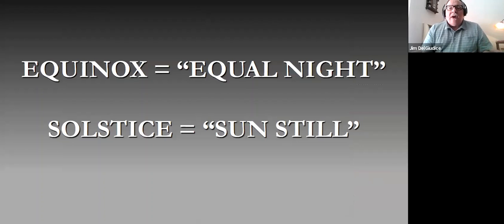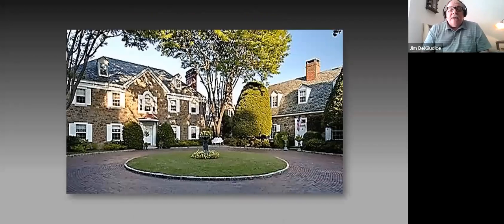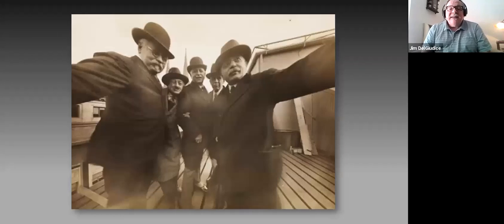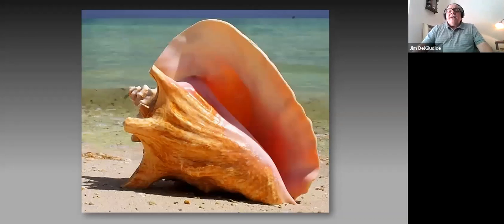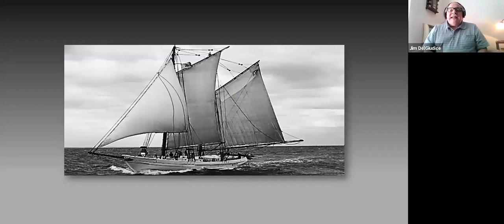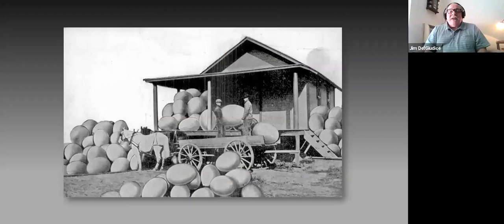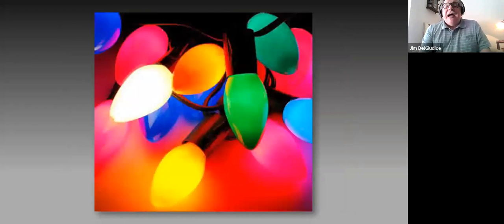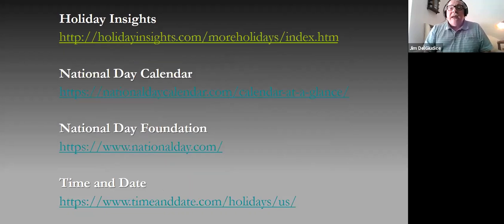From Equinox to Solstice: the Seasons and How We Celebrate Them